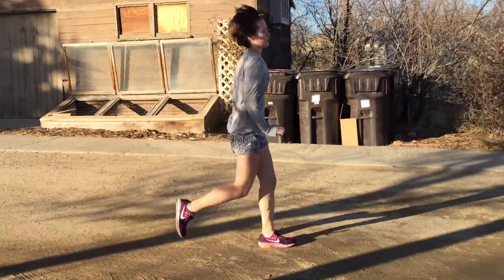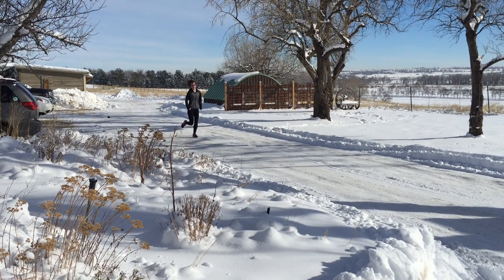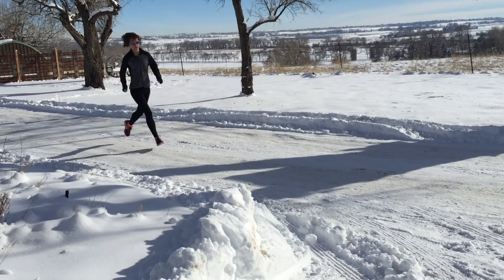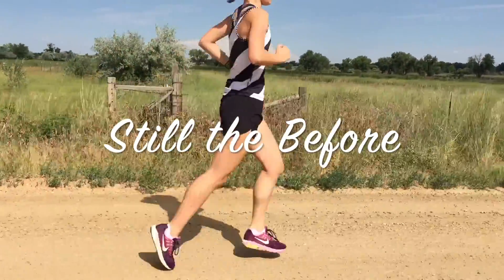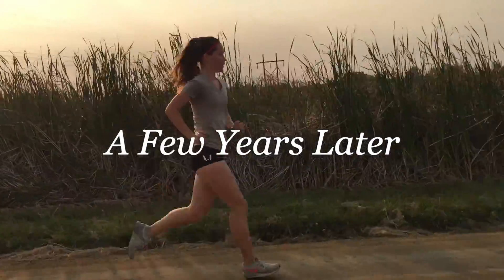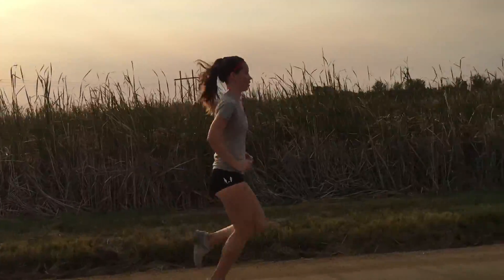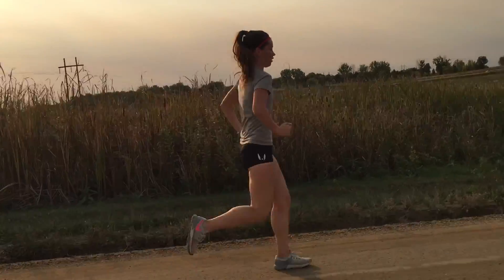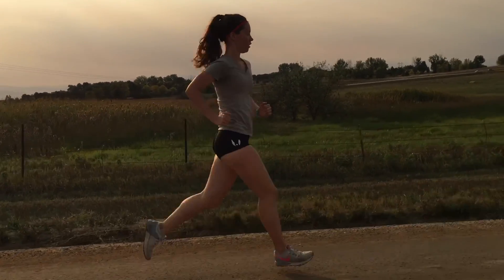Running Form Transformation from Scoliosis